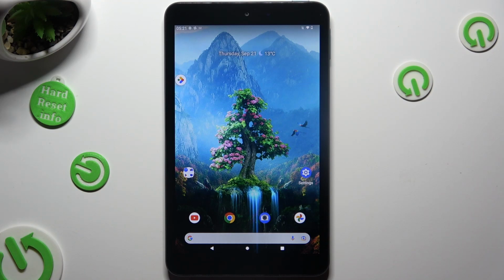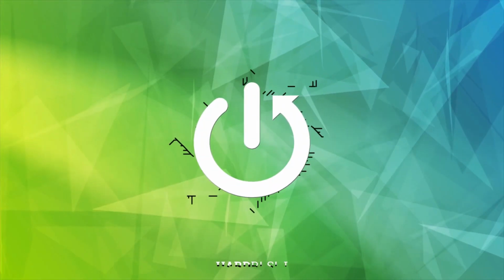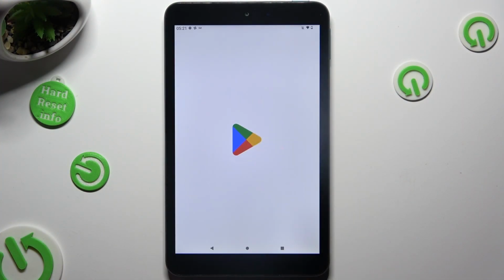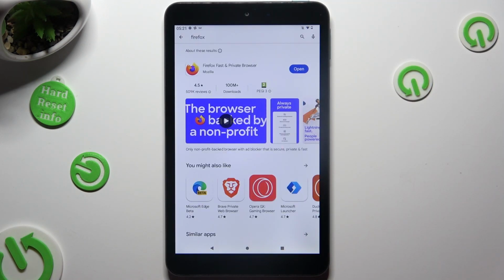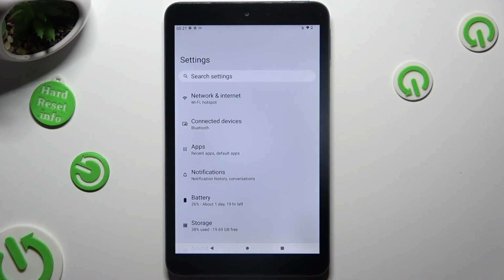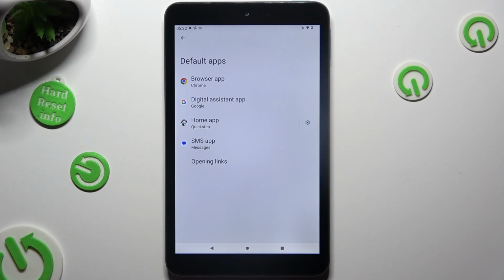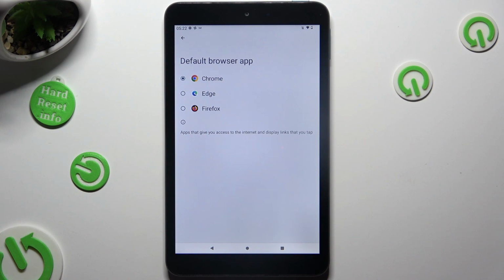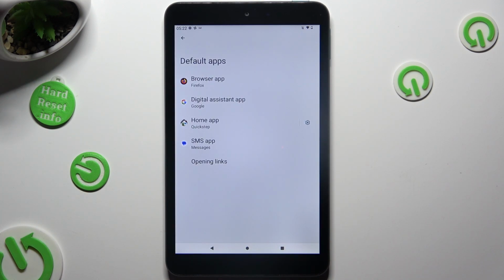How to Change Default Apps on NOKIA T10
Customize your NOKIA T10 to your liking! Watch our tutorial on selecting and switching default apps to learn how to set your preferred apps for various tasks on your device. In this video, we'll guide you through the steps, ensuring your NOKIA T10 operates just the way you want it to. Discover how to make your tablet truly yours - watch now!

How to manage default apps on NOKIA T10? How to change a default browser app on NOKIA T10? How to set default apps on NOKIA T10? How to select the main apps on NOKIA T10?